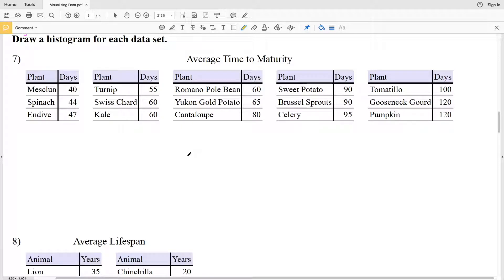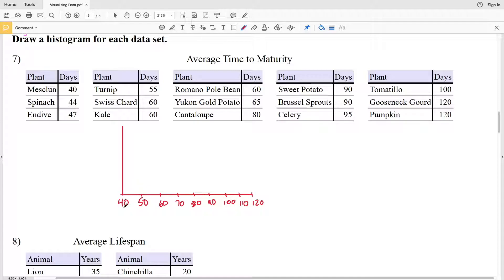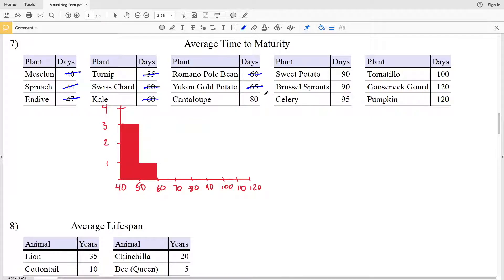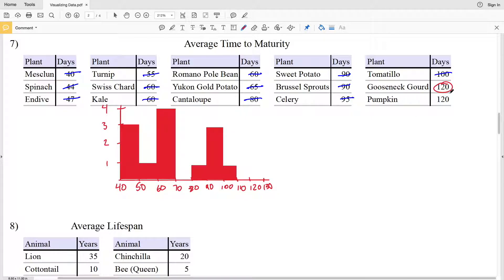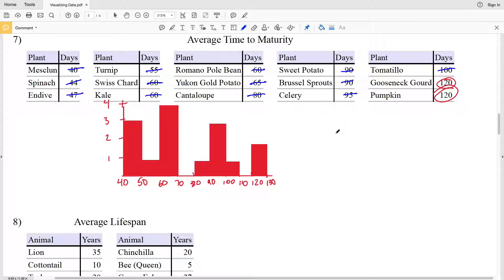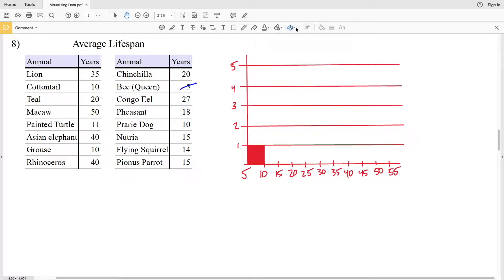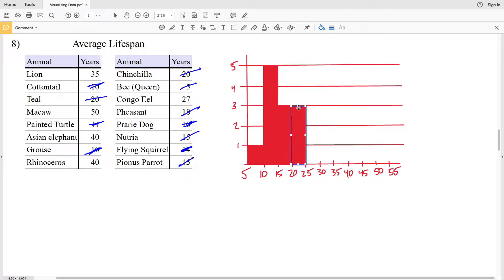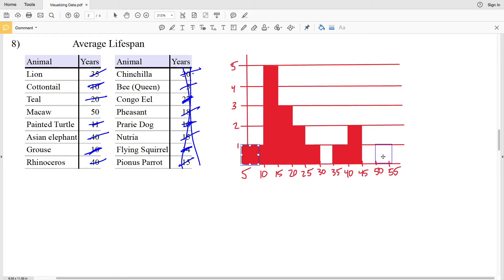KutaSoftware: Algebra 1- Visualizing Data Part 4